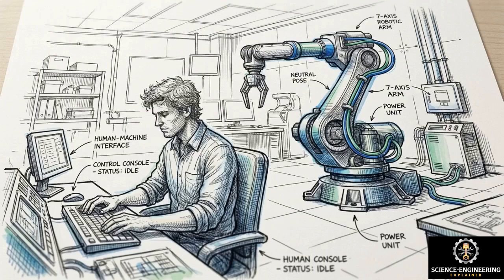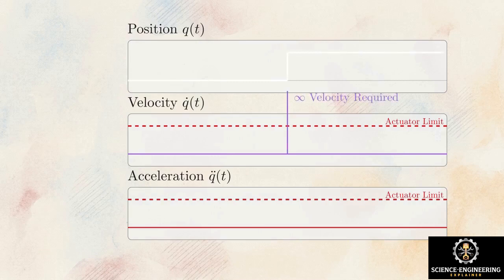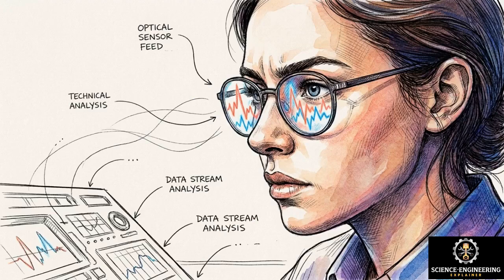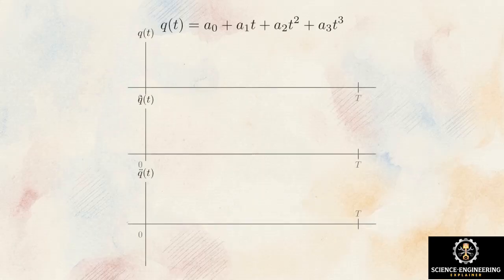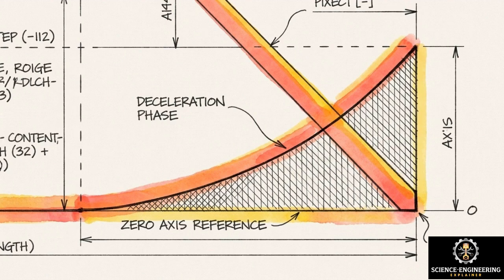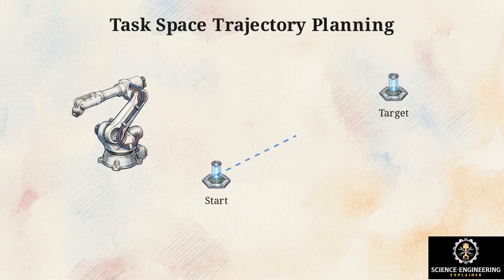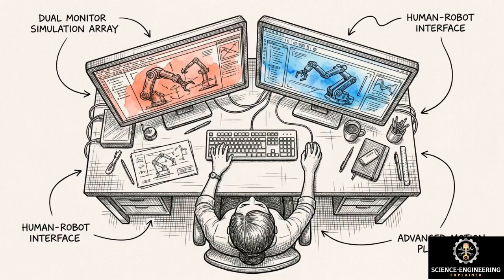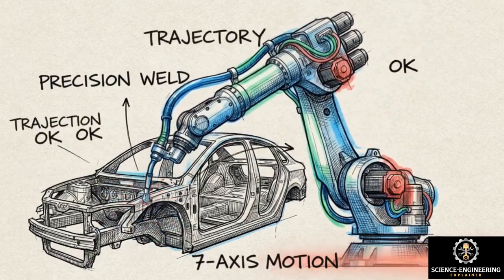Path vs. Trajectory: The Mechanics of Robotic Motion Planning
When a robot moves from one point to another, is it following a path or a trajectory? Although these terms are often used interchangeably, they represent two fundamentally different concepts in robotics, automation, autonomous vehicles, and motion control.

In this video, we break down the critical distinction between paths and trajectories and explore how robots plan, optimize, and execute motion in real-world environments. Understanding this difference is essential for mastering robot kinematics, motion planning, trajectory generation, autonomous navigation, industrial automation, and robotic manipulation.

📚 Topics Covered:

✅ What is a Path in Robotics?
✅ What is a Trajectory?
✅ Geometric Motion vs Time-Parameterized Motion
✅ Position, Velocity, and Acceleration Constraints
✅ Path Planning Algorithms
✅ Trajectory Generation Techniques
✅ Smooth Motion Profiles
✅ Joint-Space and Cartesian-Space Motion
✅ Trajectory Interpolation
✅ Multi-Segment Trajectories
✅ Industrial Robot Motion Planning
✅ Mobile Robot Navigation
✅ Autonomous Vehicle Motion Control
✅ Applications in ROS and Modern Robotics

A path tells a robot where to go.

A trajectory tells a robot where to go, when to be there, and how fast to move.

This distinction lies at the heart of robot control systems and determines how efficiently, safely, and accurately robots perform tasks such as assembly, welding, pick-and-place operations, warehouse automation, autonomous driving, drone navigation, and surgical robotics.

Whether you're studying Robotics & Automation, Mechanical Engineering, Electronics Engineering, Mechatronics, Artificial Intelligence, Control Systems, or Autonomous Systems, this video provides a strong conceptual foundation for advanced robotics topics.

👨‍🎓 Perfect For:

• Robotics Beginners
• Engineering Students
• ROS Developers
• Automation Engineers
• Research Scholars
• Autonomous Vehicle Enthusiasts
• Drone Developers
• Competitive Exam Preparation
• Industry Professionals

Robot Kinematics • Robot Dynamics • Motion Planning • Trajectory Generation • ROS • Autonomous Systems • Mobile Robotics • Artificial Intelligence • Industrial Automation